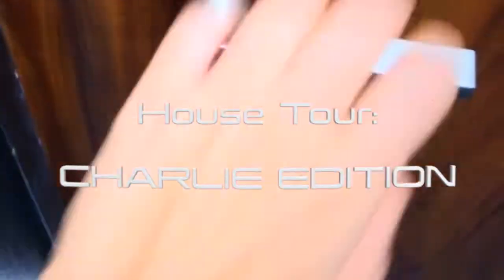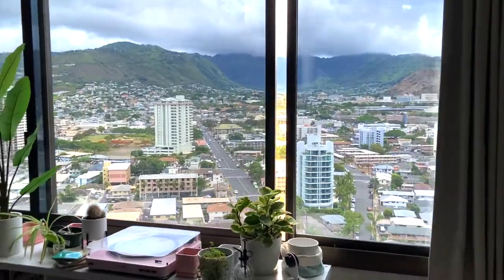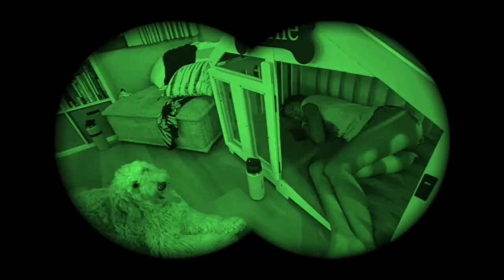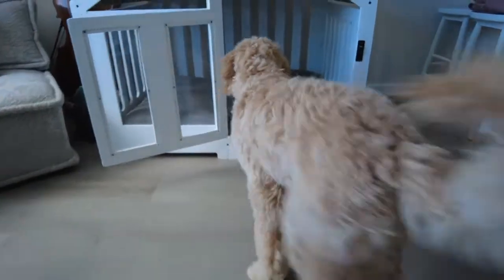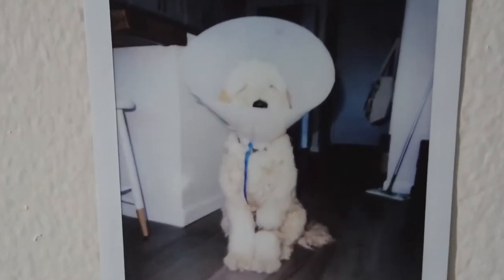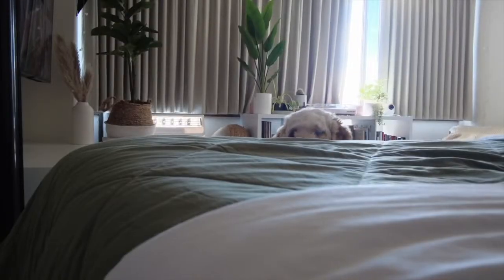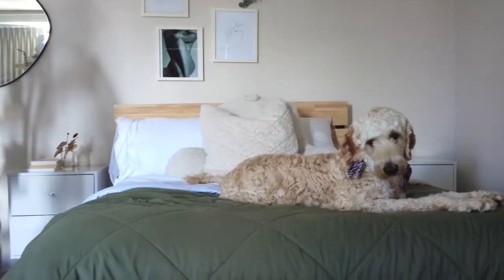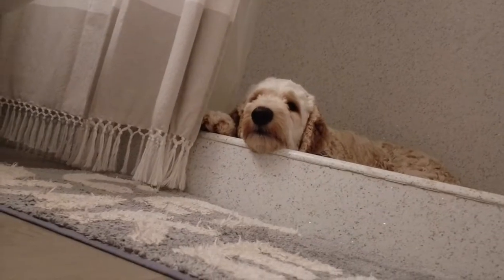HOUSE TOUR: Ep 3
Aloha 🤙🏼 Check out Charlie's home!

✨ Born in Oahu, Charlie is a multi-generational labradoodle puppy. He is a large medium size (generally will weigh no more than 43 pounds) and is cream colored.

Charlie's House